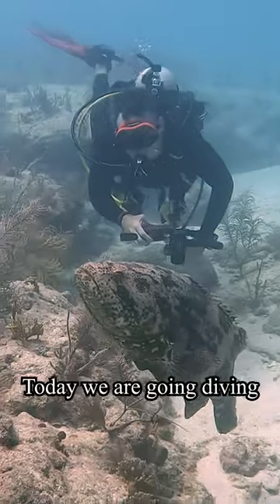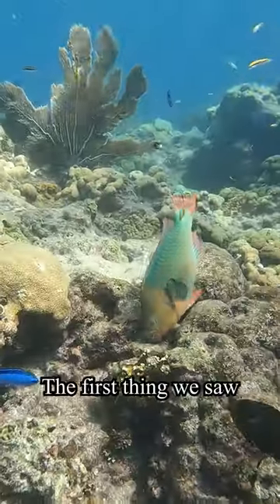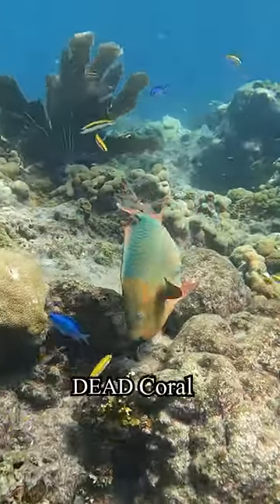Huge Eel in Florida!!!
In this video we went diving in the Florida Keys. Specifically Looe Key Reef. This spot is one of the best diving locations in the United States. The water was warm and clear and the reef was full of life. On these dives we saw sharks, parrot fish, hogfish, jellyfish, sting rays, lion fish, goliath groupers, and many other types of marine life. On this specific dive we saw a rainbow parrotfish, a huge eel, a trumpet fish, and some scrawled filefish. These videos were shot with a TG6 and GoPro 10.